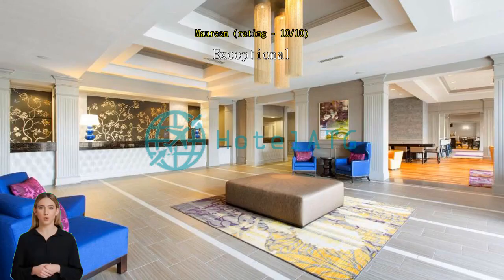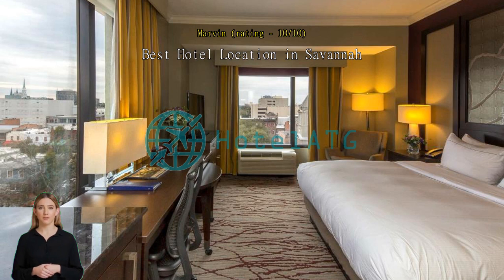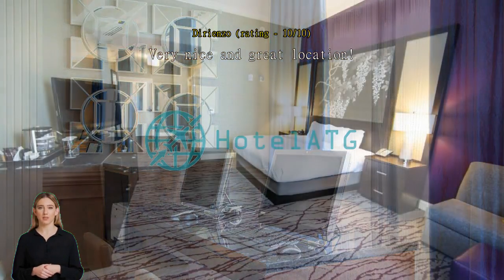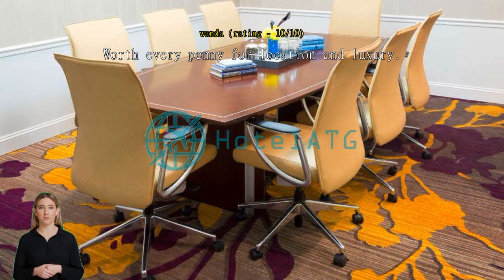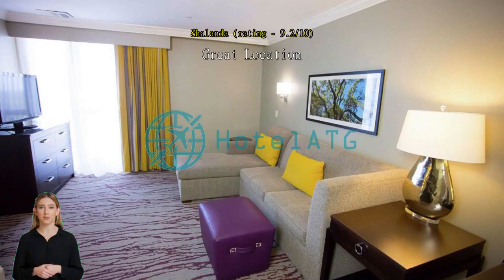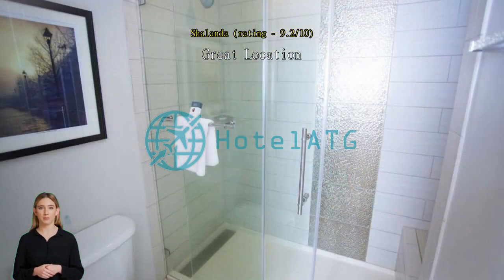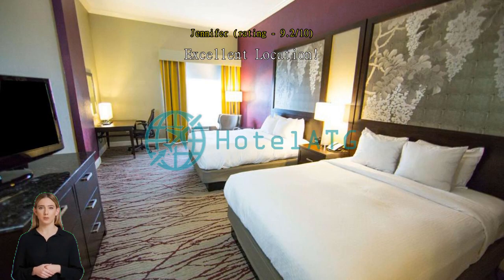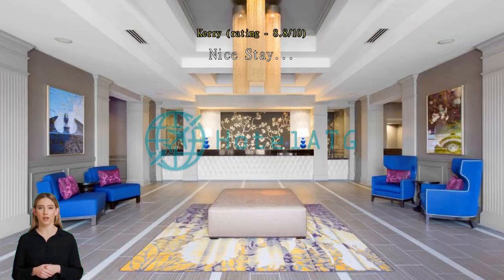DoubleTree by Hilton Hotel Savannah Historic District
Experience Southern Charm at DoubleTree by Hilton Hotel Savannah Historic District

Welcome to DoubleTree by Hilton Hotel Savannah Historic District, a 4-star hotel located in the heart of Savannah, Georgia. With its prime location, this hotel offers guests the perfect blend of Southern charm and modern comforts. Boasting 151 well-appointed rooms, DoubleTree by Hilton Hotel Savannah Historic District is the ideal choice for both business and leisure travelers.

Upon arrival, guests are greeted with warm hospitality and the hotel's famous signature chocolate chip cookie. Check-in begins at 4:00 PM, allowing you plenty of time to explore the vibrant city of Savannah before settling into your comfortable room. The check-out time is until 11:00 AM, ensuring a relaxed departure from this charming hotel.

Families traveling with children will appreciate the child-friendly policy at DoubleTree by Hilton Hotel Savannah Historic District. Children between the ages of 0 to 17 can stay free of charge, making it an affordable choice for families looking to explore the historic district of Savannah together. With spacious rooms and a range of amenities, this hotel ensures a comfortable and enjoyable stay for guests of all ages.

Unwind and Indulge in Entertainment at DoubleTree by Hilton Hotel Savannah Historic District

At DoubleTree by Hilton Hotel Savannah Historic District, you can expect a delightful array of entertainment facilities to enhance your stay. Whether you're in the mood for a refreshing drink, a soothing soak, or a quiet corner to relax with a good book, this hotel has it all.

The hotel's vibrant bar is the perfect place to unwind after a long day of exploring the historic district. Sip on expertly crafted cocktails while enjoying the lively atmosphere and mingling with fellow guests. If you're seeking a more tranquil experience, head to the hot tub and let the warm bubbles melt away your stress. It's the ideal spot to rejuvenate and recharge.

For those who prefer a quieter form of entertainment, the hotel offers a cozy library where you can escape into the pages of a captivating novel. Curl up in a plush armchair and lose yourself in a world of imagination. Additionally, there is a shared lounge/TV area where you can catch up on your favorite shows or cheer for your team during a live sports event. With comfortable seating and a large screen, it's the perfect space to relax and enjoy some downtime.

No matter your preference, DoubleTree by Hilton Hotel Savannah Historic District ensures that your entertainment needs are met with style and sophistication. So, whether you're looking for a lively social experience or a peaceful retreat, this hotel has everything you need to make your stay truly memorable.

Stay Active at DoubleTree by Hilton Hotel Savannah Historic District

At DoubleTree by Hilton Hotel Savannah Historic District, we understand the importance of staying active, even while on vacation. That's why we offer a range of top-notch sports facilities to cater to all your fitness needs. Dive into our indoor pool for a refreshing swim, regardless of the weather outside. Our indoor pool provides a tranquil environment where you can relax and unwind after a long day of exploring Savannah's historic district.

For those looking to break a sweat, our fully equipped fitness center is at your disposal. Open 24 hours a day, you can work out at your own convenience. With state-of-the-art exercise equipment, you can engage in a variety of workouts, from cardio to strength training, ensuring that you never miss a beat in your fitness routine.

If you prefer to soak up the sun while working on your fitness goals, our outdoor pool is the perfect spot for you. Take a dip in the crystal-clear waters or lounge by the poolside, basking in the warm Savannah sun. Our outdoor pool area also features comfortable seating and umbrellas, creating an inviting space for relaxation and leisure. So whether you prefer indoor or outdoor workouts, DoubleTree by Hilton Hotel Savannah Historic District has you covered.

Convenient Facilities at DoubleTree by Hilton Hotel Savannah Historic District

At DoubleTree by Hilton Hotel Savannah Historic District, guests can enjoy a range of convenience facilities that enhance their stay. The hotel offers a laundry service and dry cleaning, making it easy for guests to keep their clothes fresh and clean throughout their stay. For those who prefer to dine in the comfort of their room, room service is available, allowing guests to enjoy delicious meals without leaving their accommodations.

The hotel also provides a concierge service, ensuring that guests have access to all the information they need to make the most of their time in Savannah. Whether it's recommendations for local attractions or assistance with booking tickets, the concierge is there to help. Wi-Fi is available in both